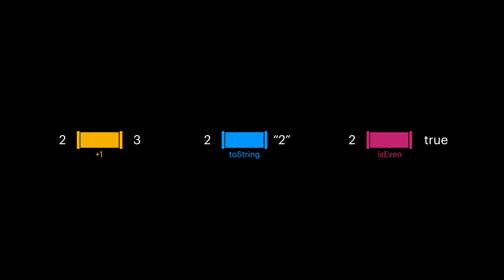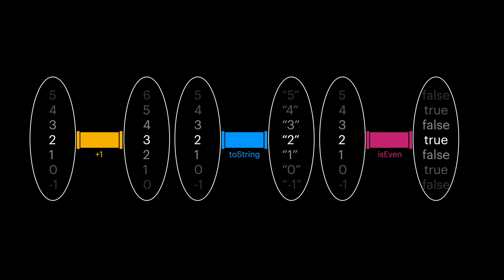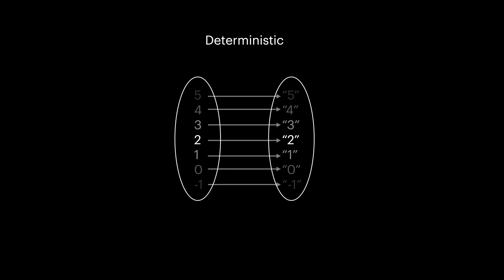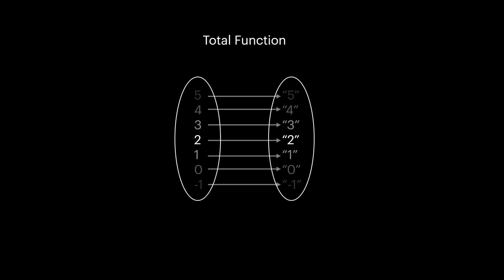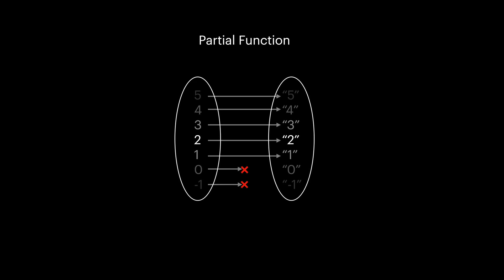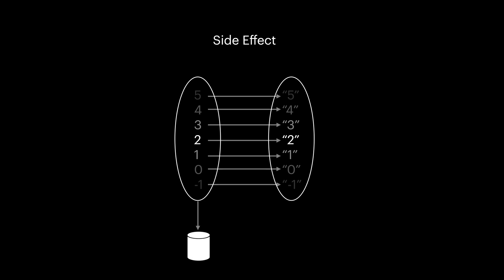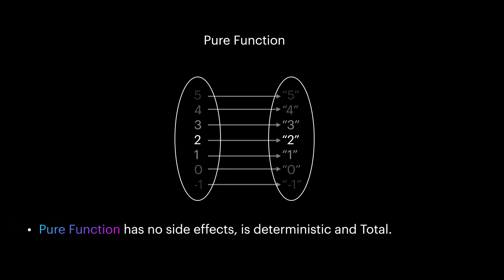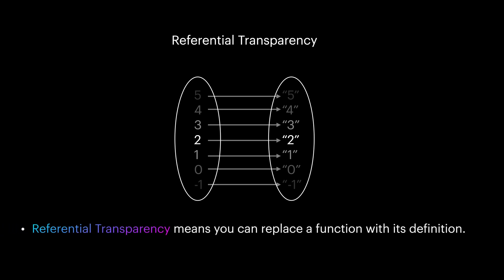Functional Programming - 02: Function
In this video, we are looking at Functions in more detail and talk about the properties we expect from them in Functional Programming. At the end of the video you will learn about Referential Transparency which is one of the most important concepts in FP.

In this Video:
- Introduction to Functions in FP
- Deterministic Function
- Total Function
- Partial Function
- Side Effects
- Immutability
- Pure Function
- Referential Transparency
- Types like Universes.